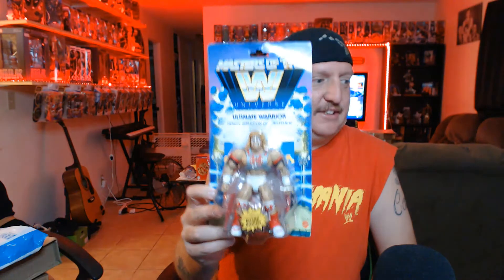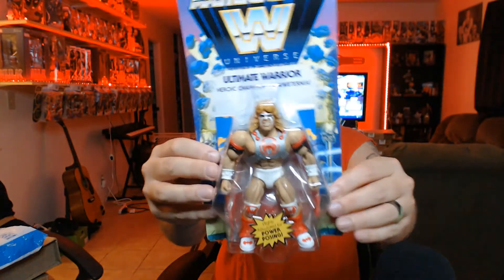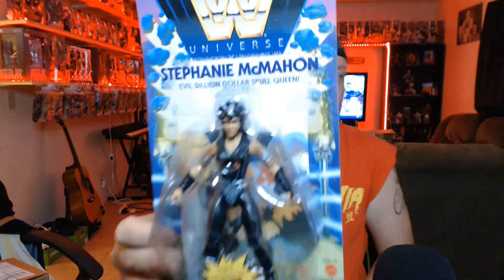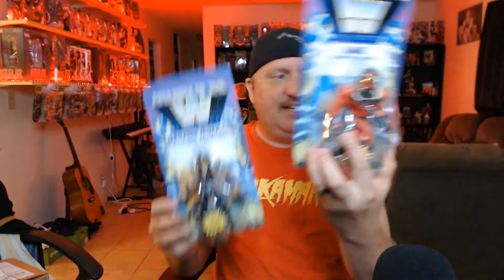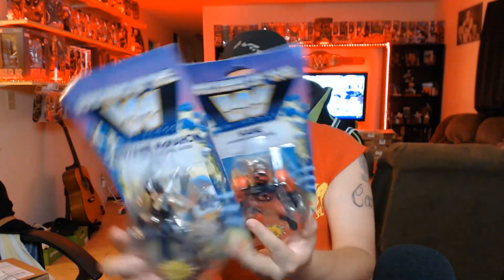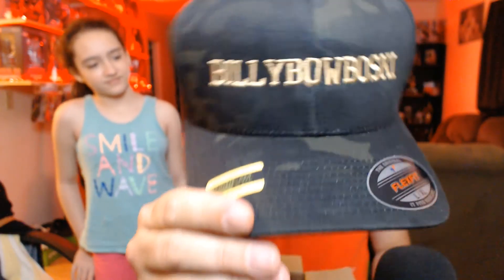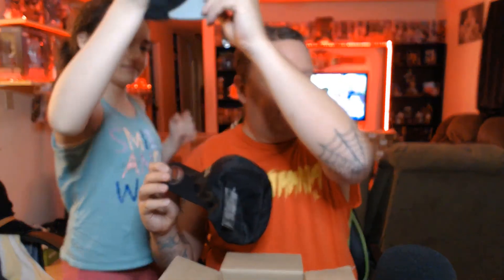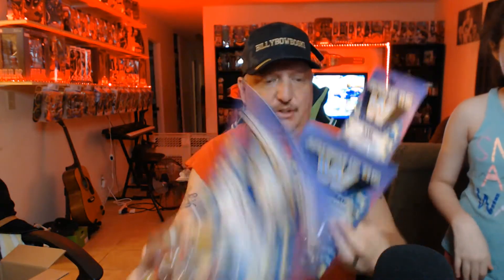I GOT A NEW HAT & MORE!!!!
Just sharing some unboxing and my new hat
love u all
thxs 4 watching much love aloha
Just a local boy from Hawaii that loves Gaming and making people laugh